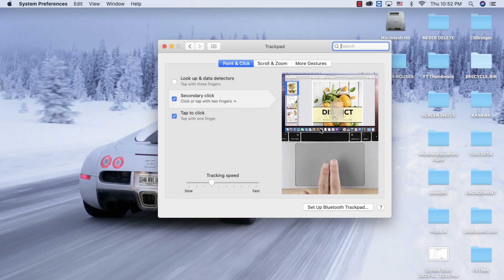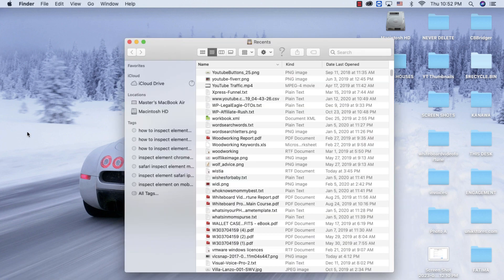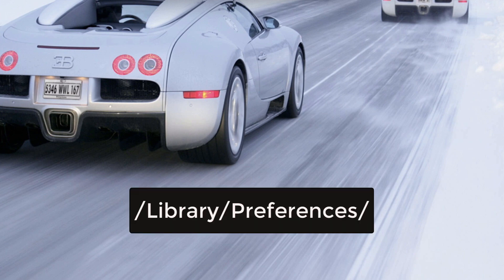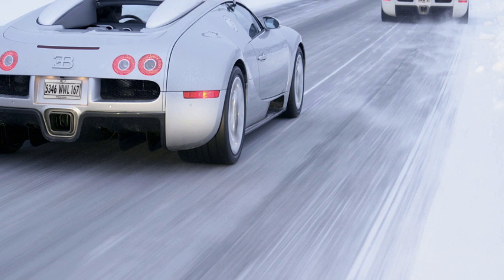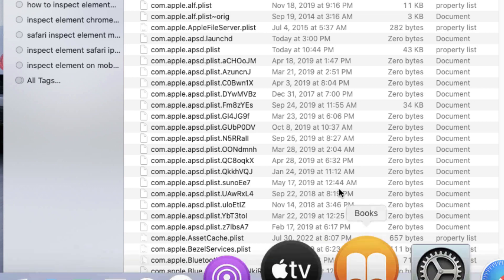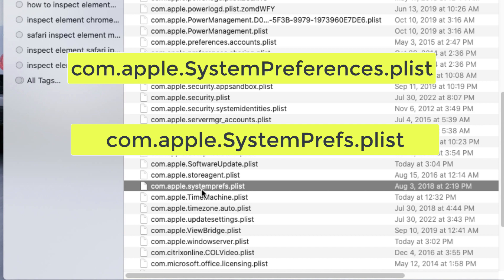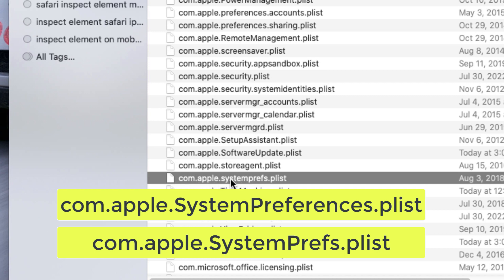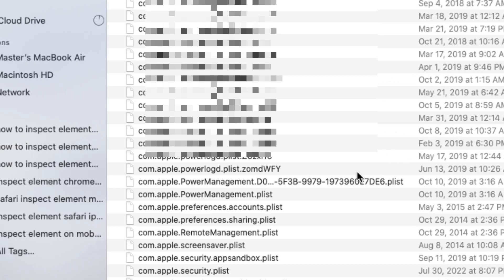How to Reset Trackpad to Default in Mac | Fix your TrackPad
how to reset your track settings to default settings
How to Reset Touchpad Settings to Default in Mac
Learn how to reset your Mac's trackpad to its default settings and fix common trackpad issues. Follow our step-by-step guide to troubleshoot and restore your trackpad's functionality.